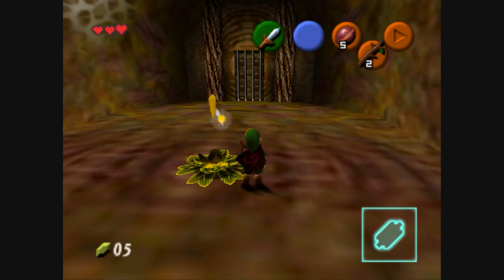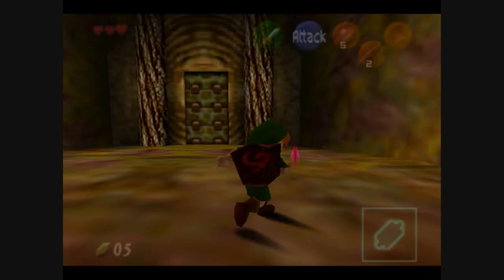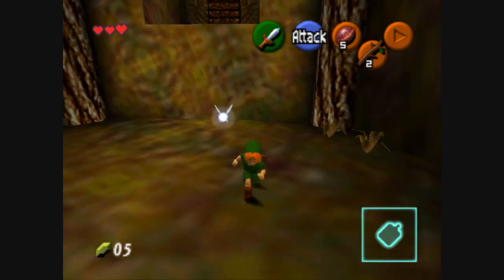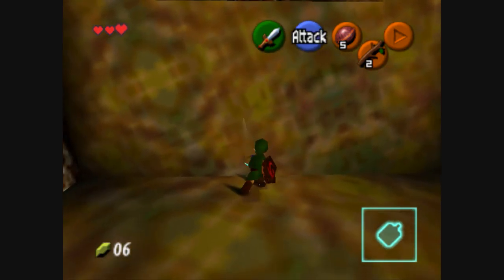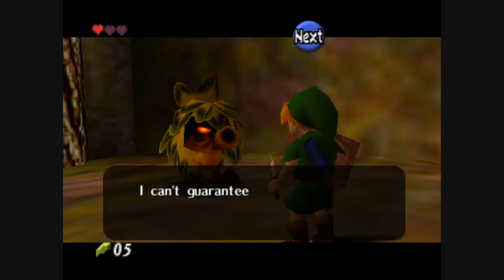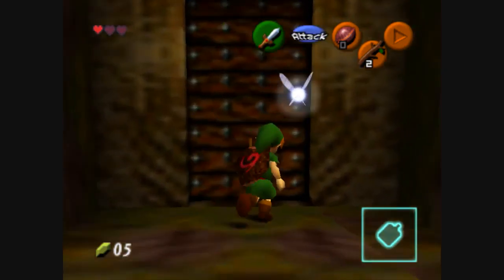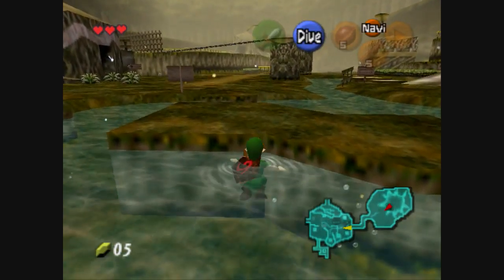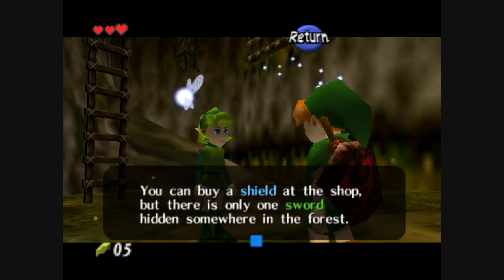Zelda Ocarina Of Time #4- WE FINALLY DID IT!